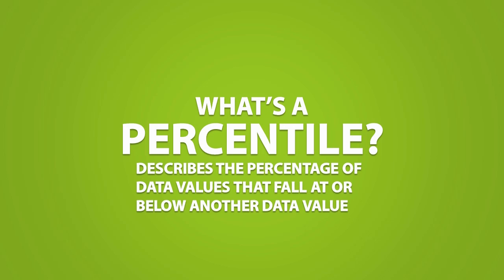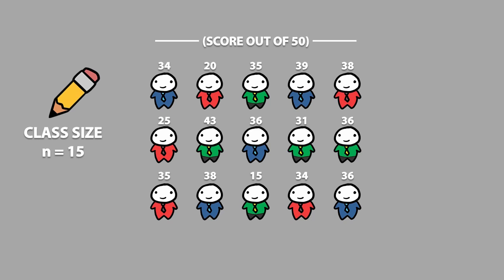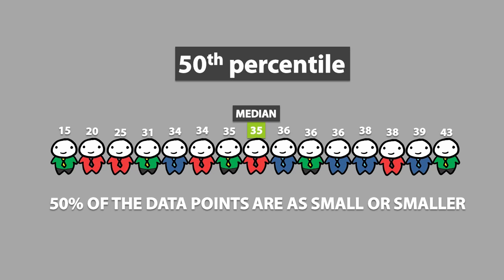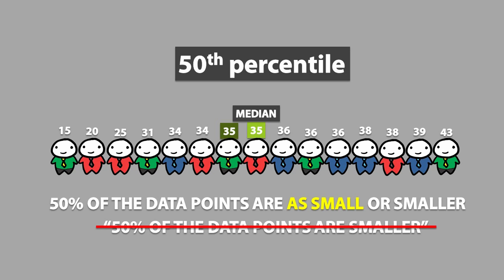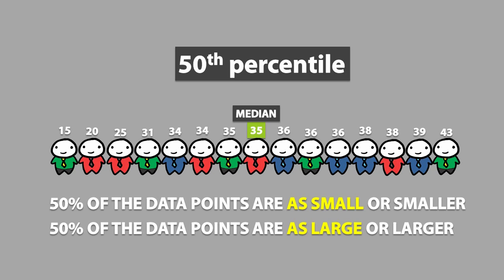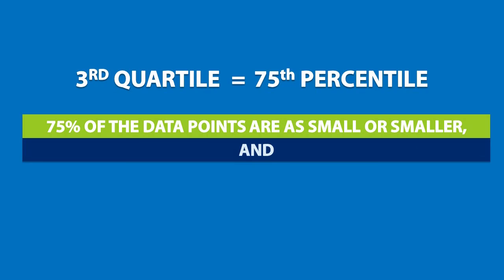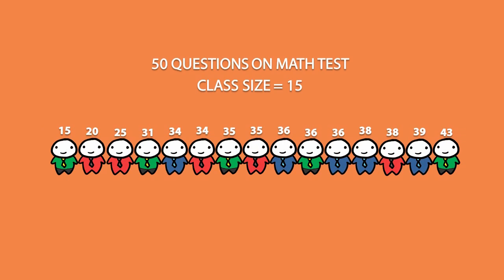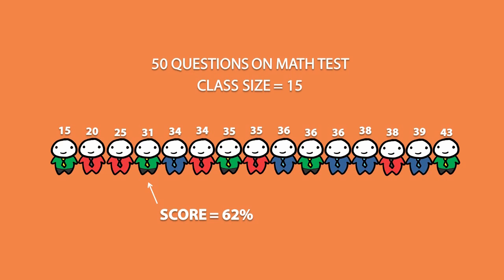Percentiles (1.7)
Learn about the basics of what people mean when they are talking about percentiles